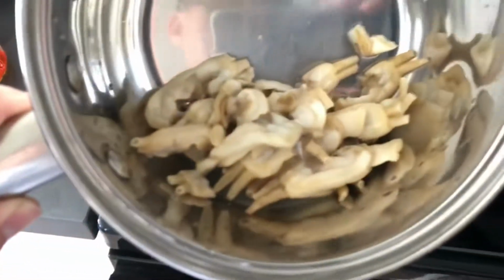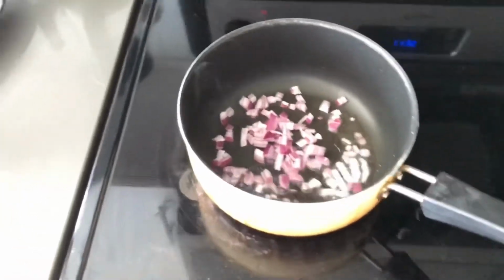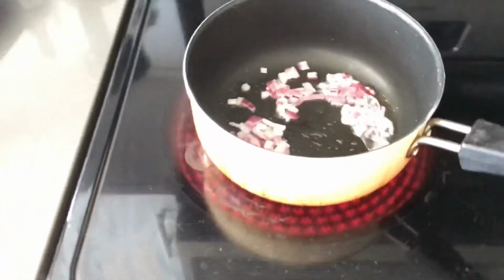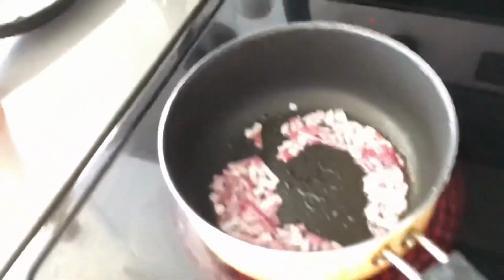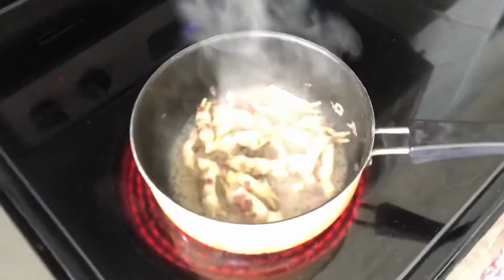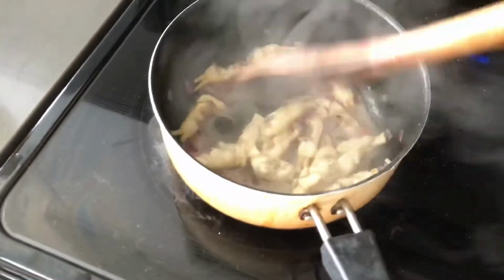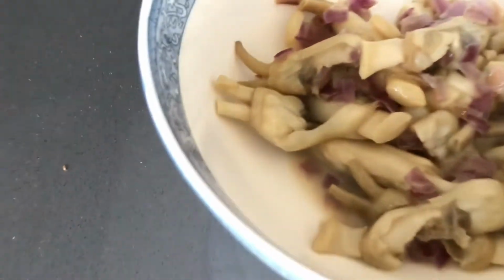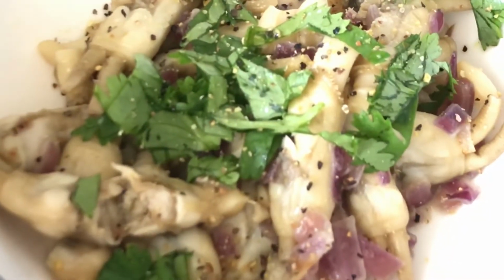I cook Atlantic Razor clams - Super easy